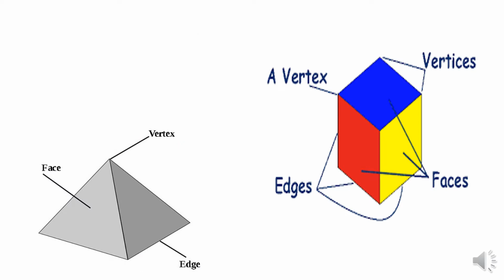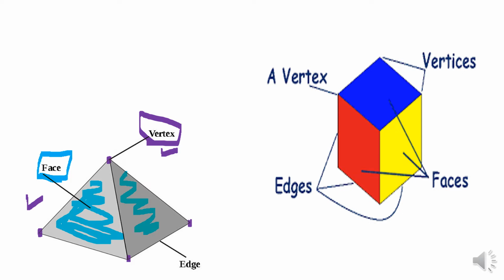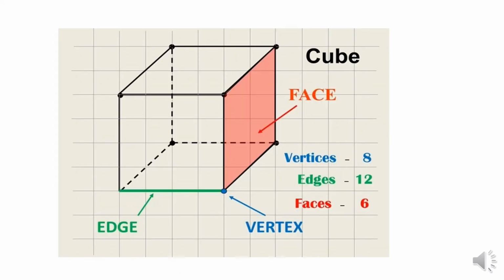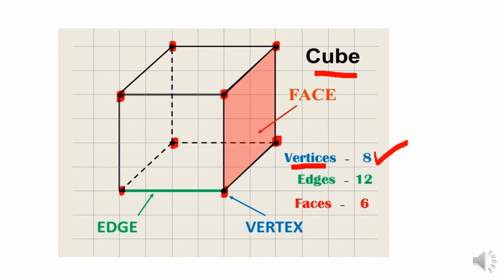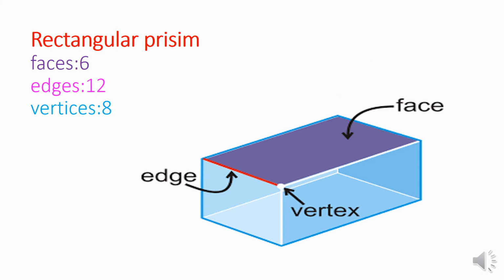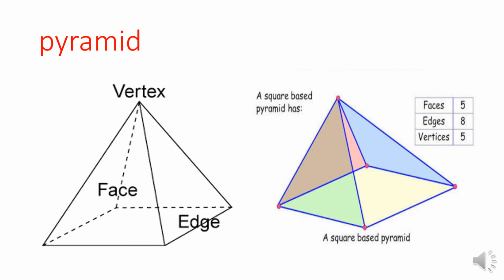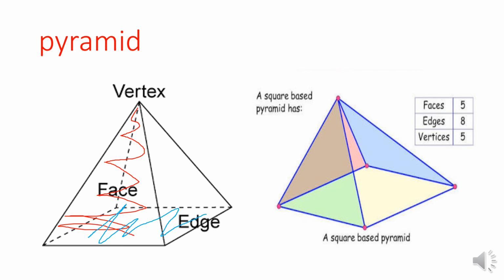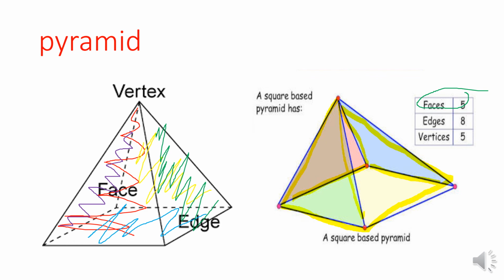Faces ,Edges , and vertices